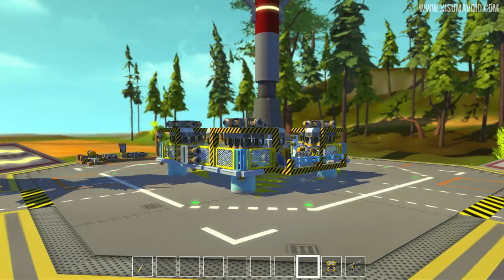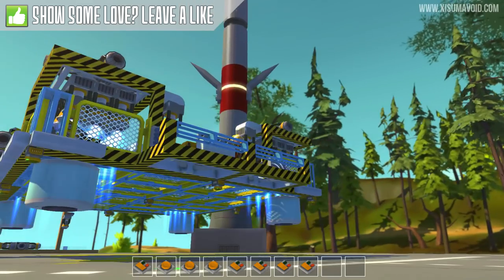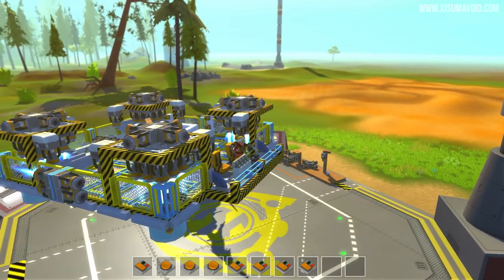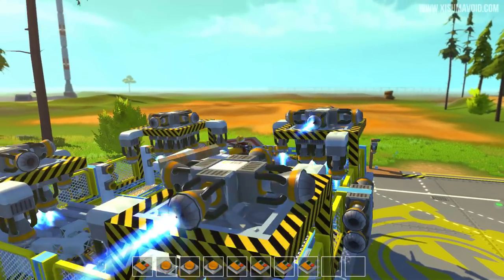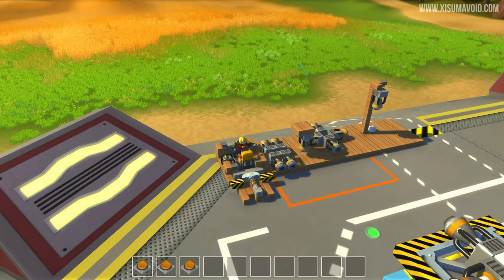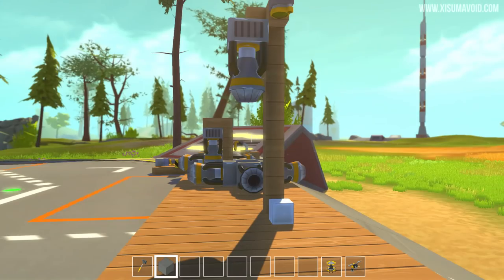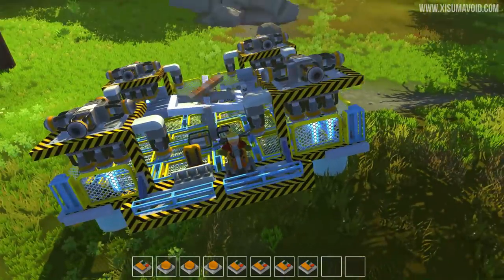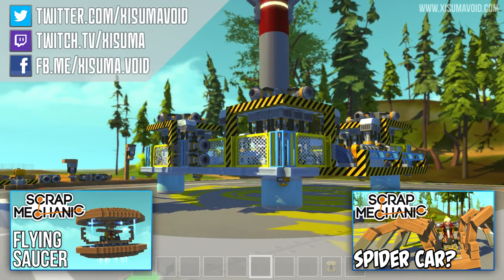Scrap Mechanic: Hovership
This video will show off the hovership we built in our recent livestreams.